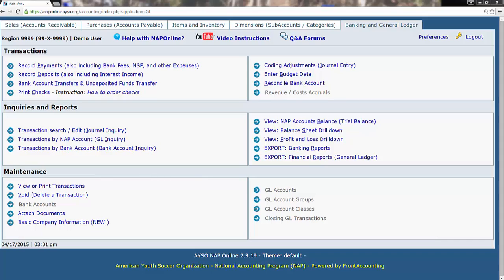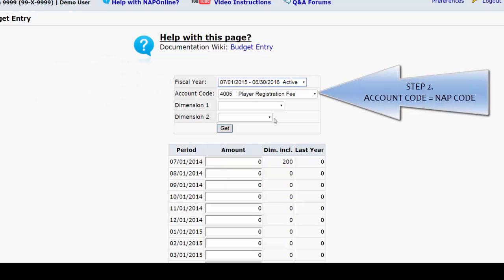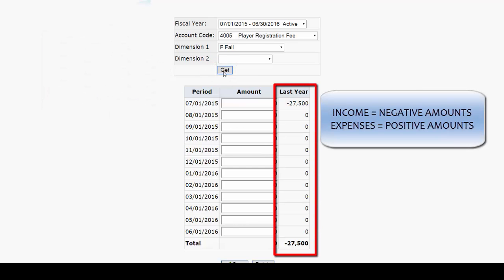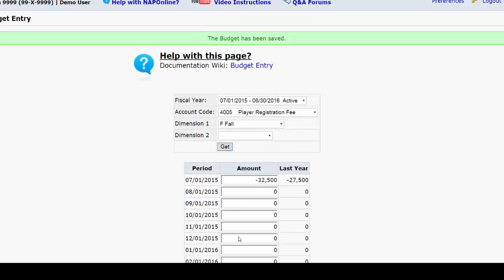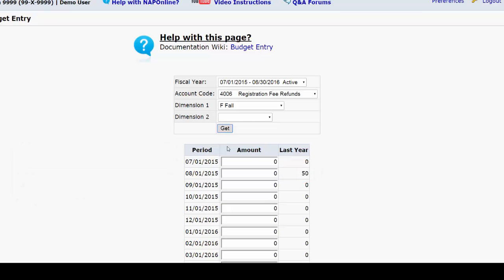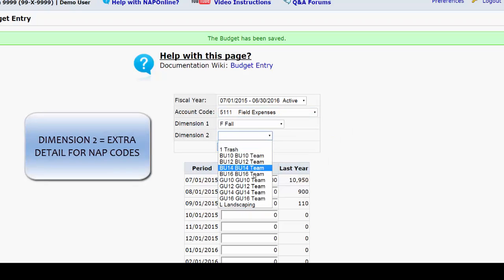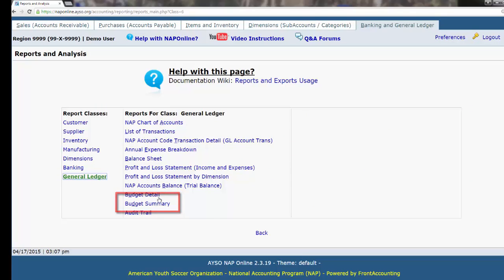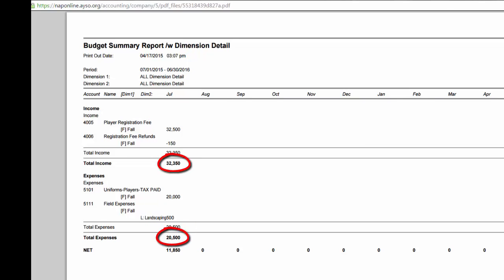How to enter a budget into NAP Online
Entering your budget into NAP Online and running a report to view it.